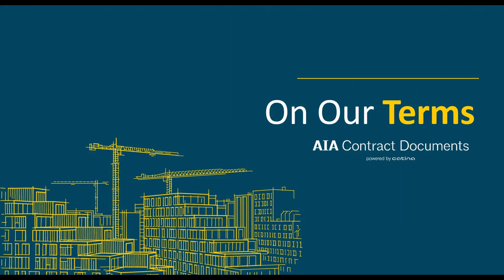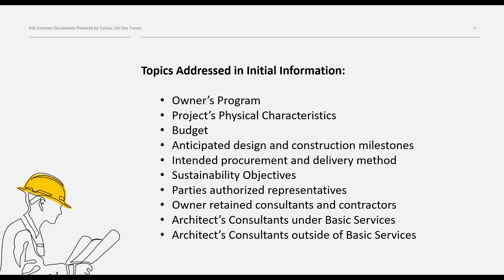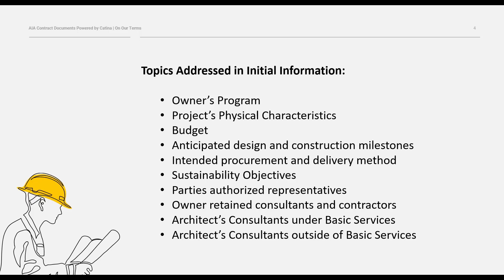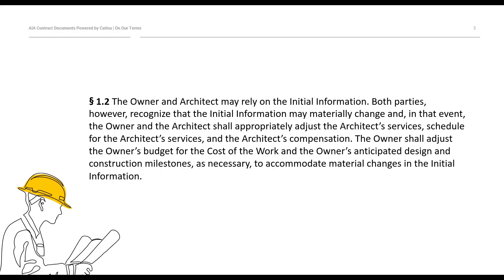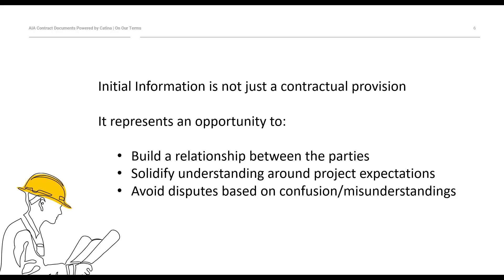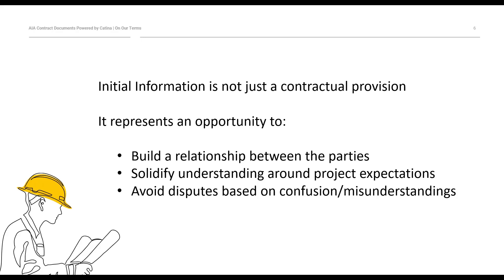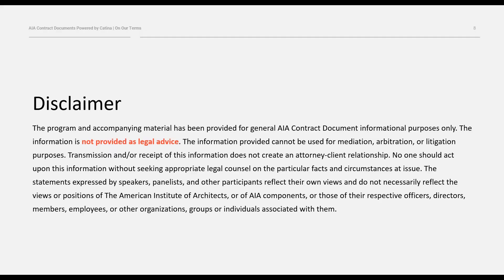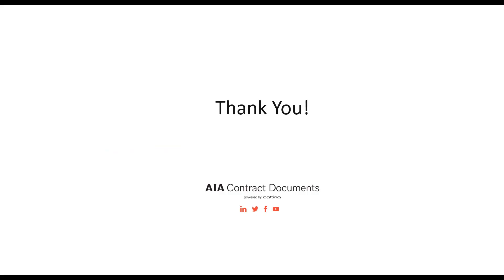On Our Terms: Understanding the B101 Owner-Architect Agreement Initial Information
This video discusses the AIA B101-2017 Owner-Architect Agreement, Article 1 which focuses on the Initial Information.